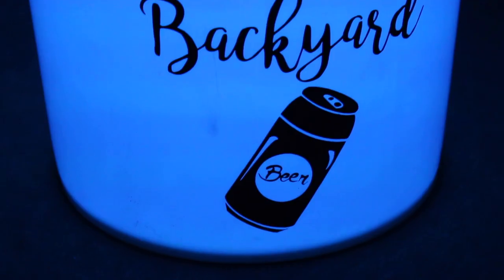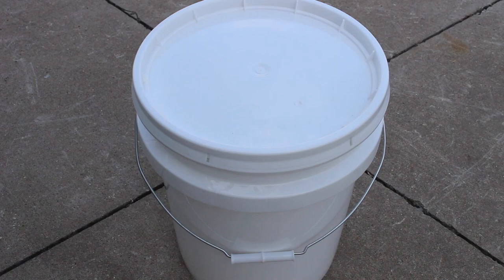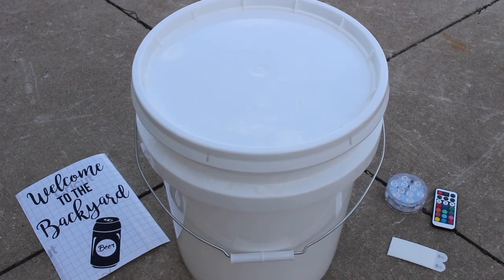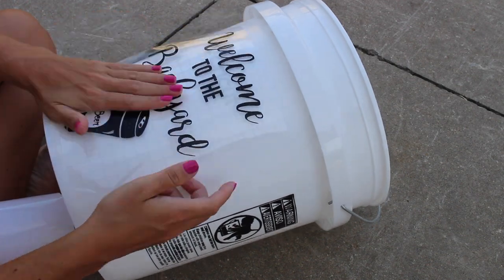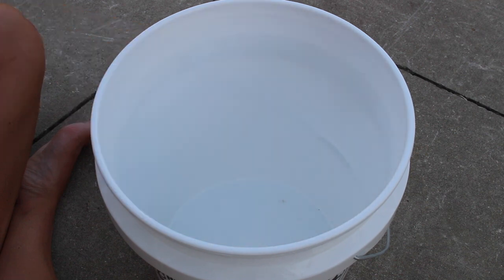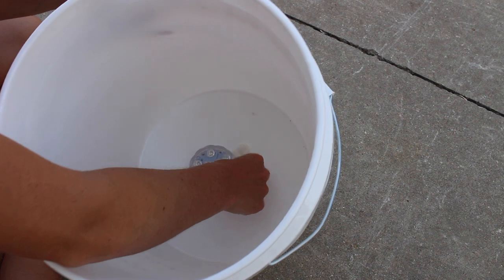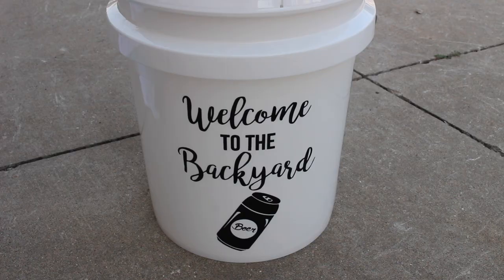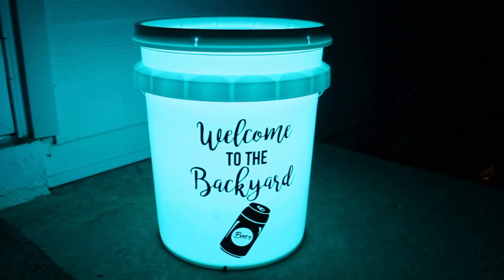DIY | Light Up Camping/Backyard Bucket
Hey everyone! This light up bucket is a great way to add a seat at a campsite, or to add some extra light to a backyard! It's super easy, and only requires a few items to make!
OPEN ME :)